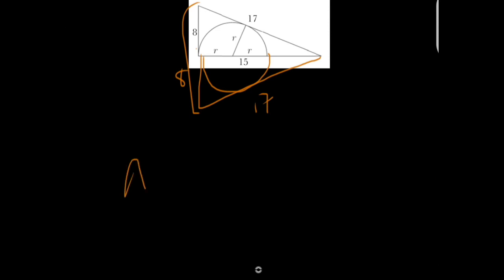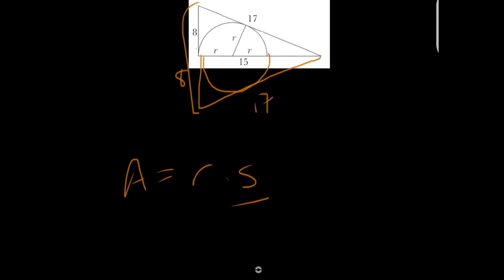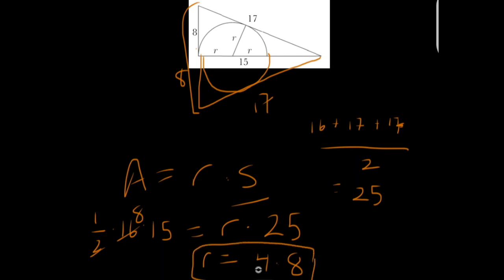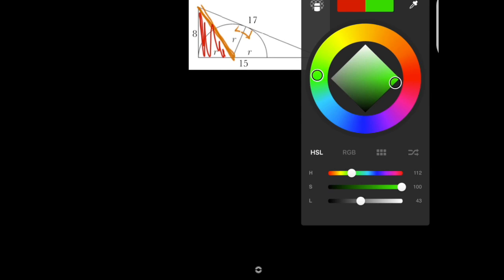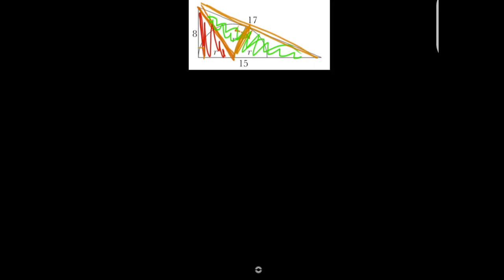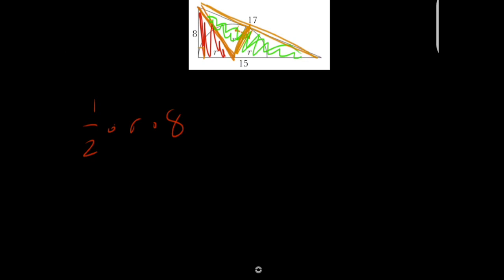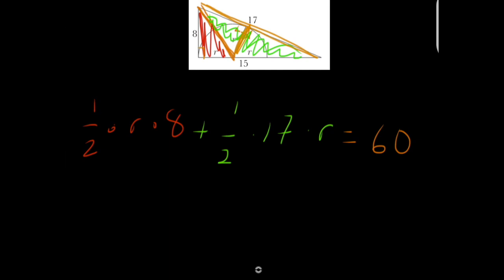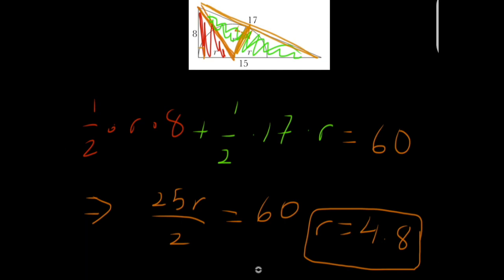Math Kangaroo 2012 - #17 Semi-circle inscribed in a right triangle - My Favorite Problems Ep. 5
Math Kangaroo 2012 #17